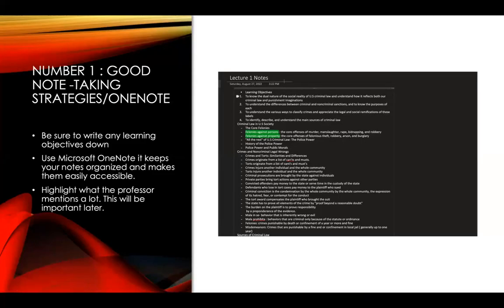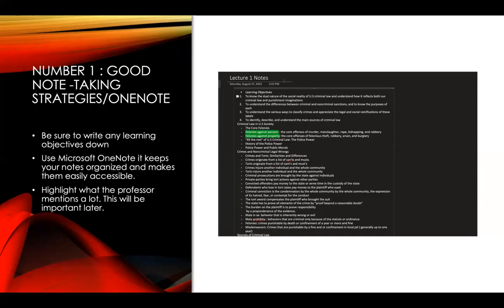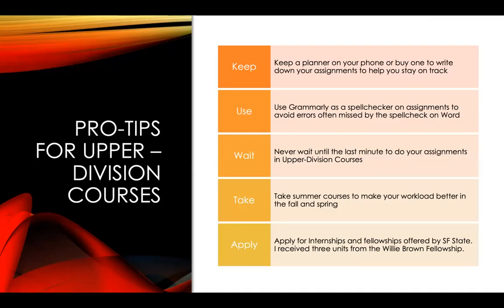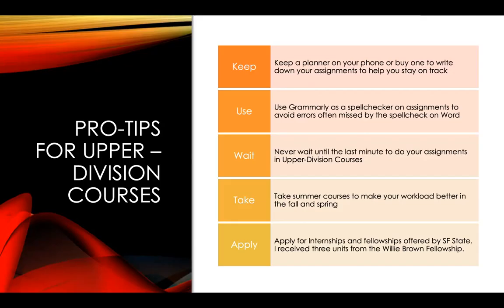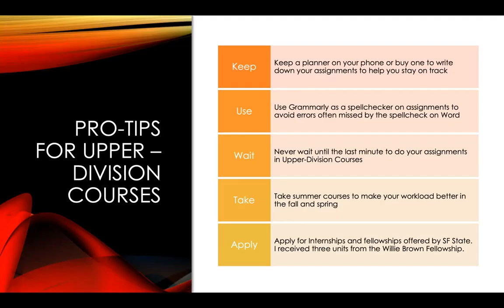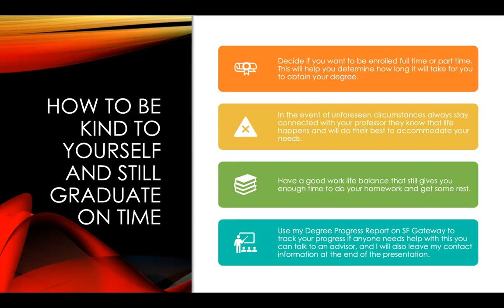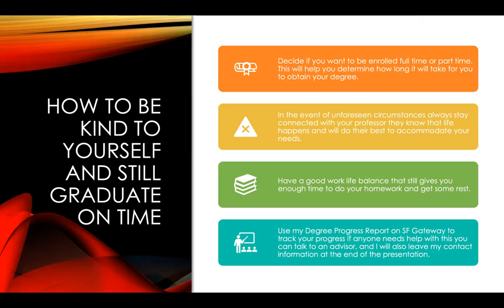How to be successful in CJS